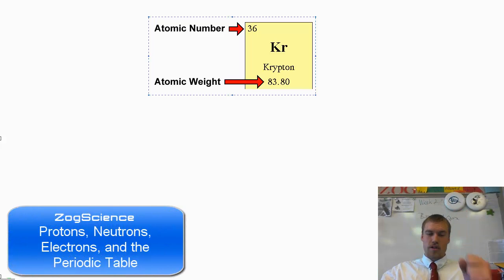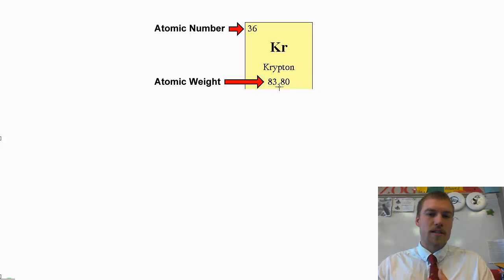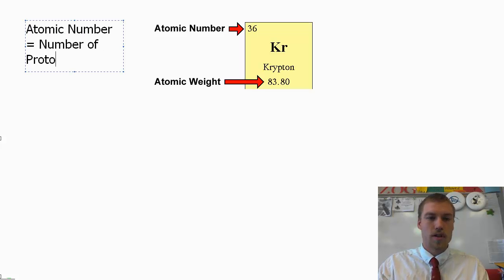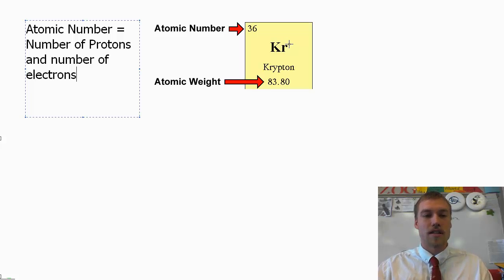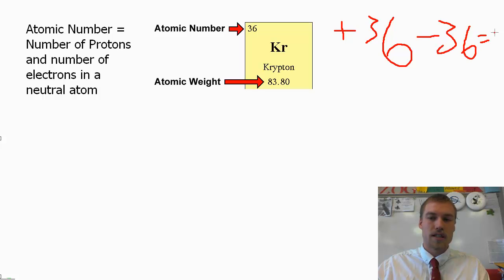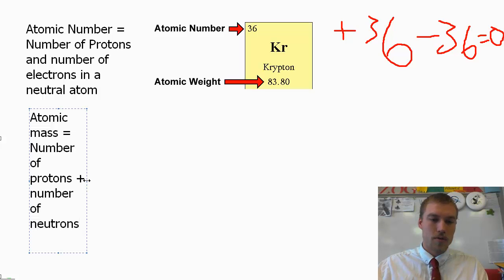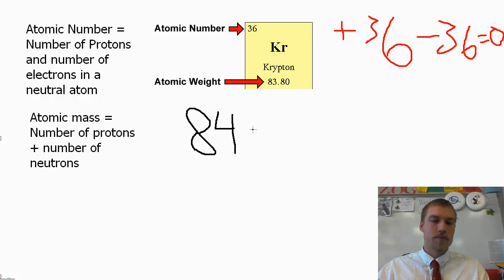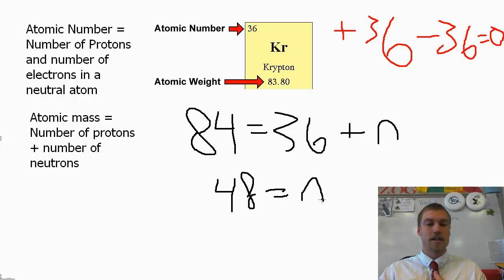Protons, Neutrons, Electrons, and the Periodic Table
How to interpret the periodic table and determine the number of protons, neutrons, and electrons.